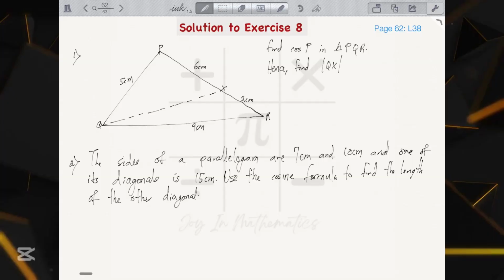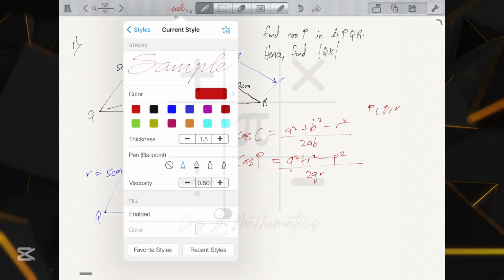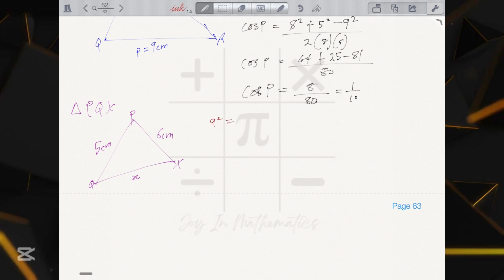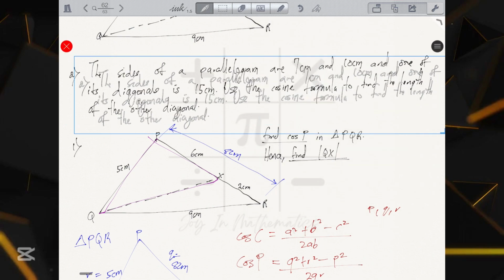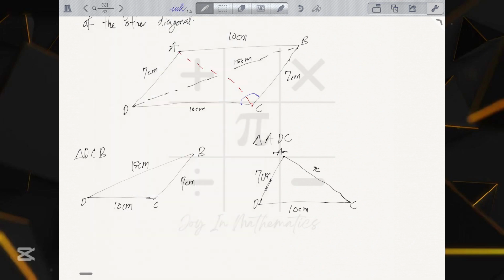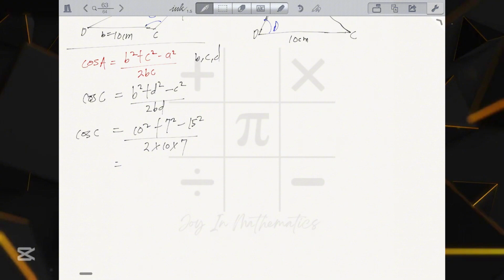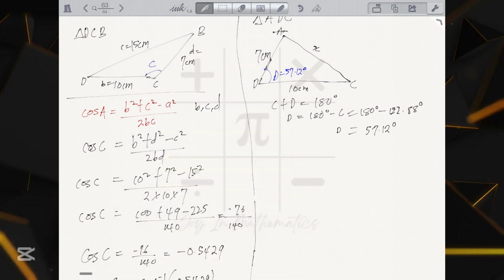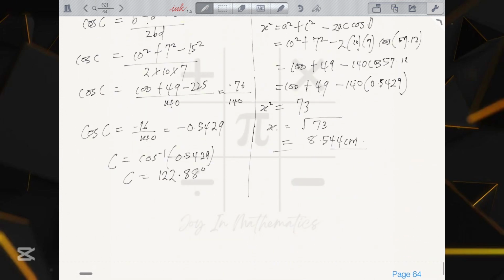38. Solution to Exercise 8